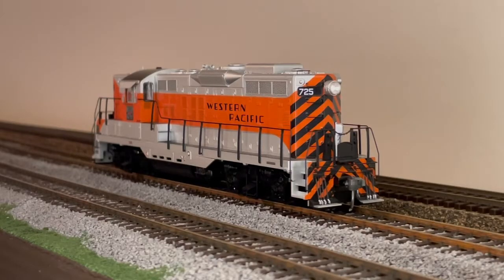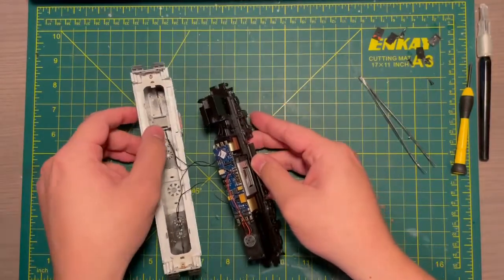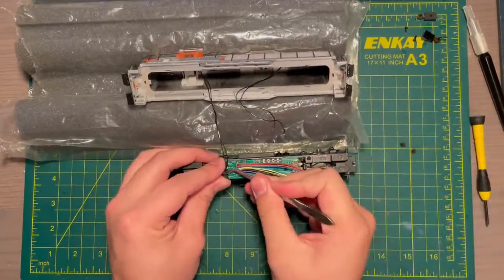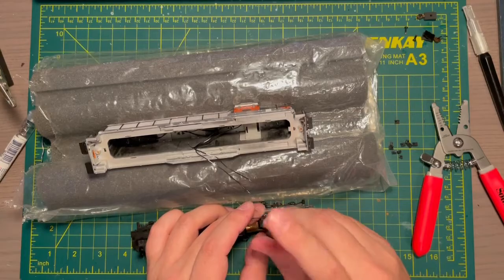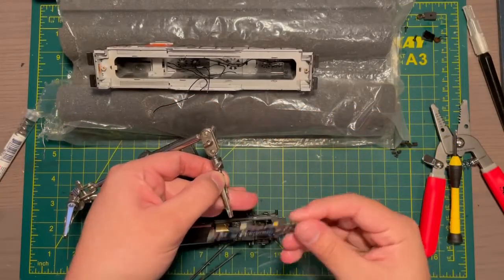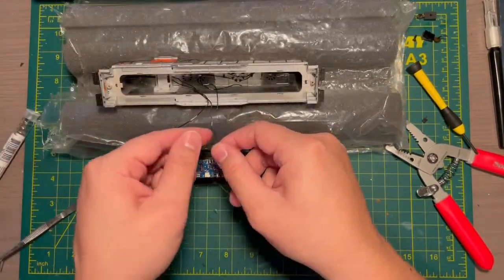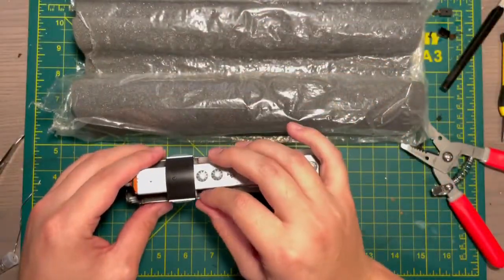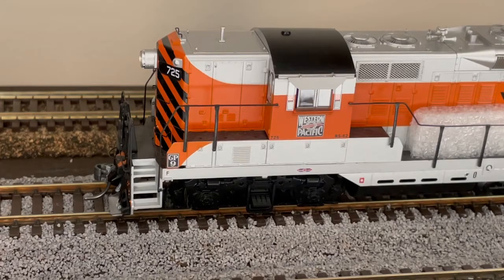How To: DCC decoder swap Athearn Genesis WP GP9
In this How To video, I am showing you how to remove a decoder already in a model and swapping it over to another model. This has small differences from installing a new decoder. I will be uploading more intricate DCC installations and more Reviews as time goes by. Please leave any feedback or questions in the comments section on how I can improve. (I do apologize that most of the video, the actual work is on the bottom portion of the screen, I will fix that by next video). Til next time, see you guys then!